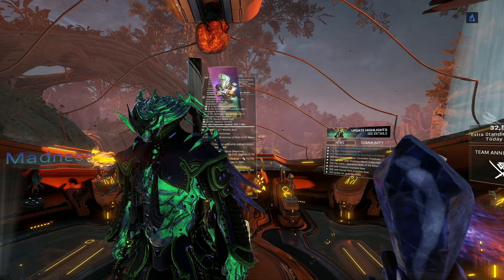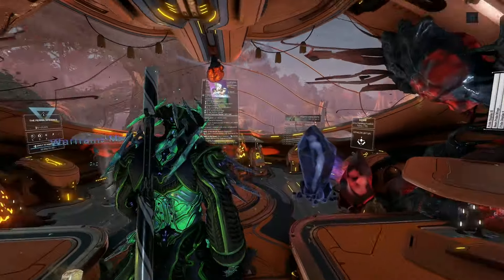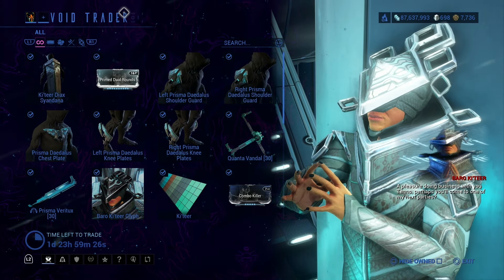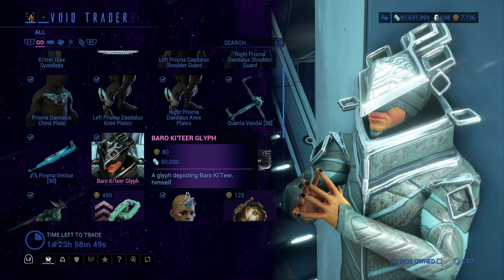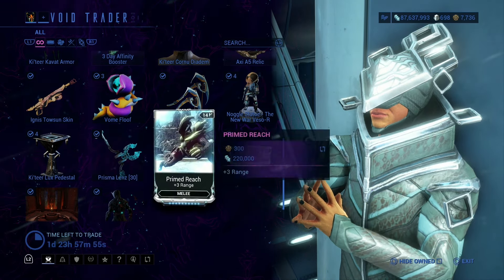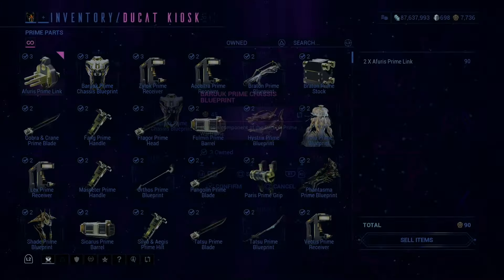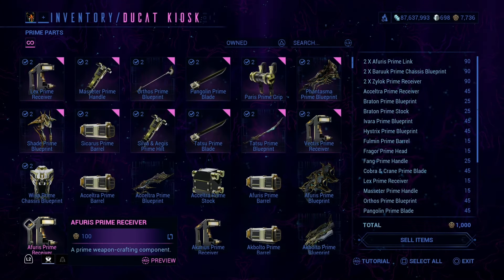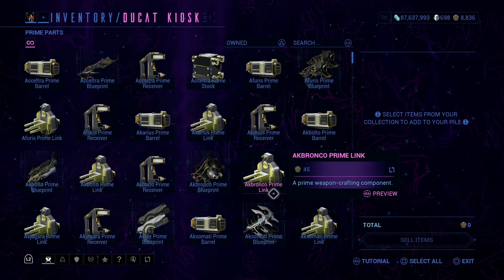Warframe - Baro Ki'Teer (June 28, 2024)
Baro Ki'teer is back, so let's see what he has in his inventory across all platforms.

00:00 Overview
01:01 Location
01:11 Inventory
03:43 Ducat Kiosk

★ OTHER CHANNELS ★

★ OTHER CHANNELS ★

★ ABOUT ME ★